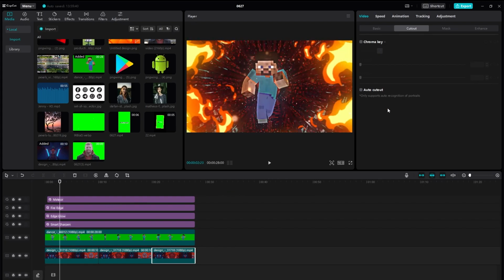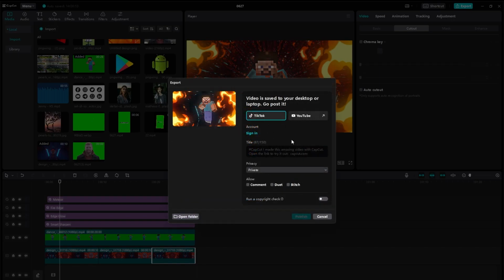How To Upload High Quality CapCut Videos To Youtube | PC Desktop Mobile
In this tutorial, we'll show you how to upload high quality CapCut videos to Youtube. CapCut is a powerful video editor for creating videos that look professional and look great on all devices.

If you're looking to improve the quality of your Youtube videos, then this tutorial is for you! We'll show you how to use CapCut to create high quality videos that will look great on all devices! After watching this video, you'll be able to upload high quality CapCut videos to your Youtube account in no time at all!